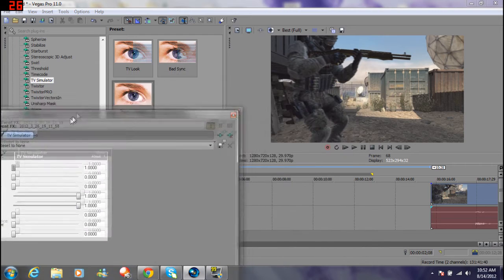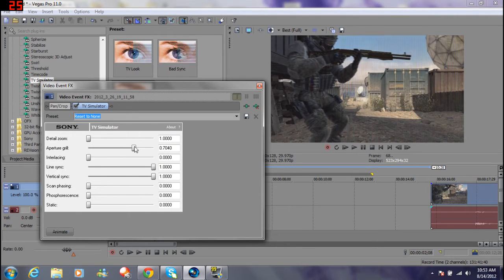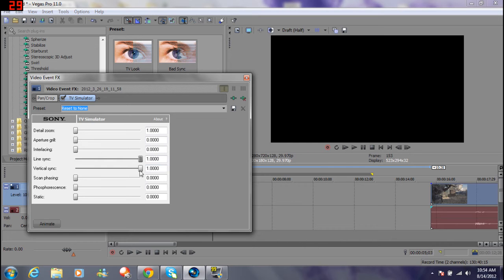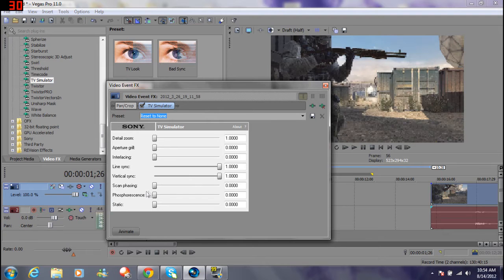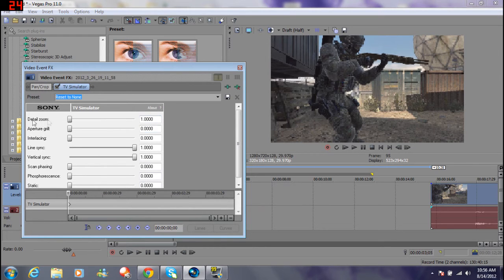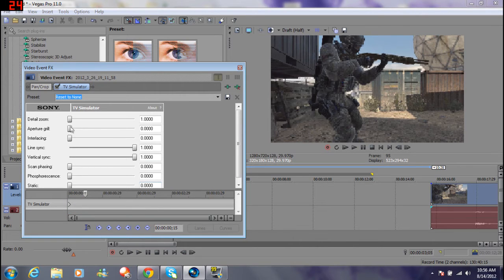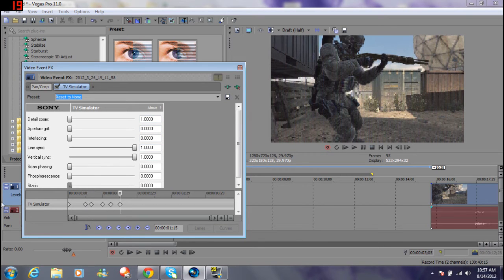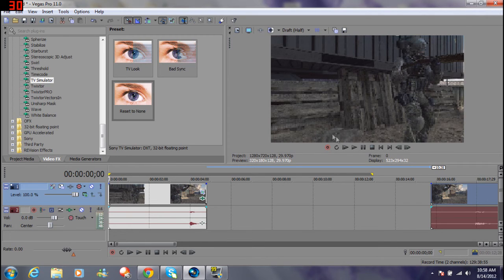Tutorial Tuesdays | xX115AssassinXx | TV Simulator | Episode #5